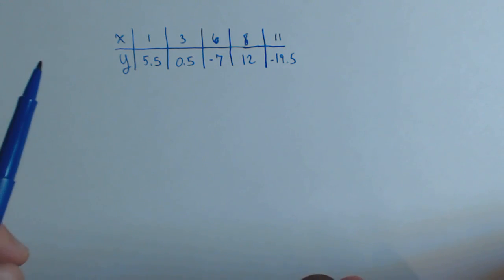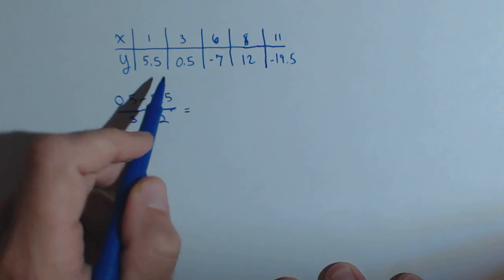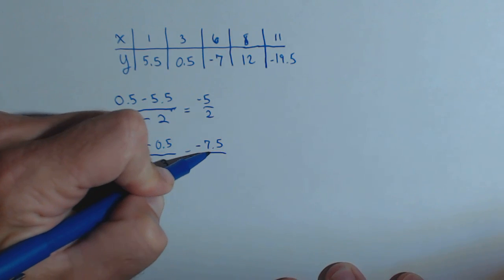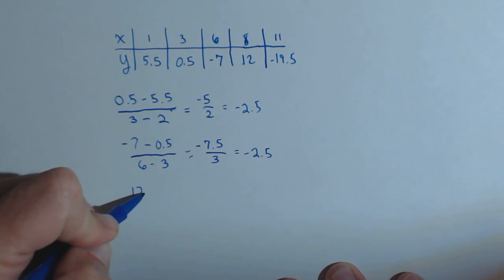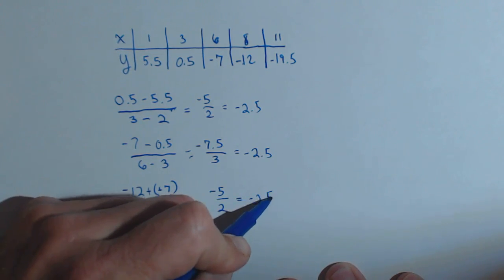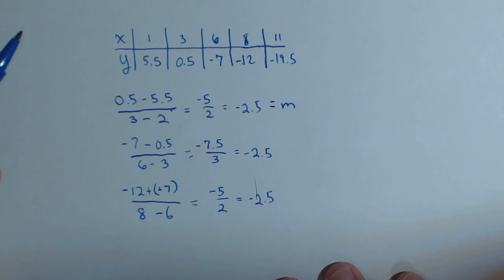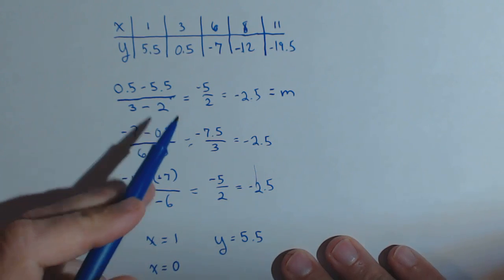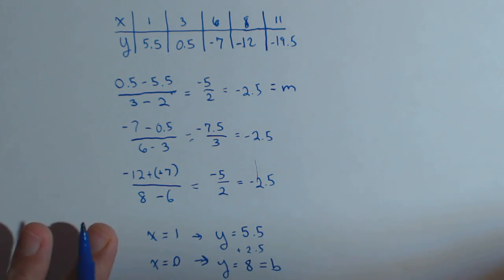Finding Slope and y Intercept from a table